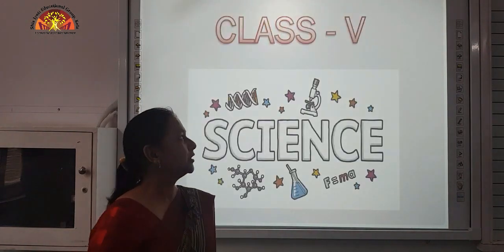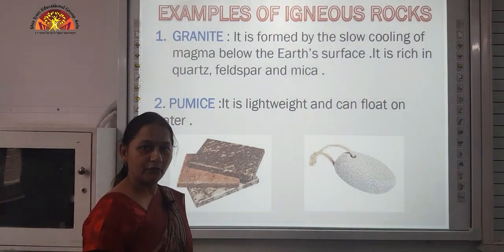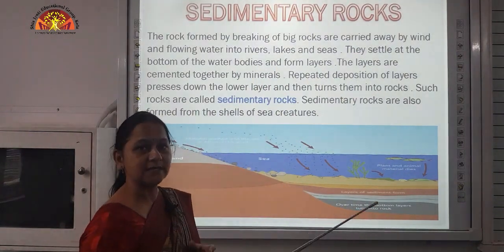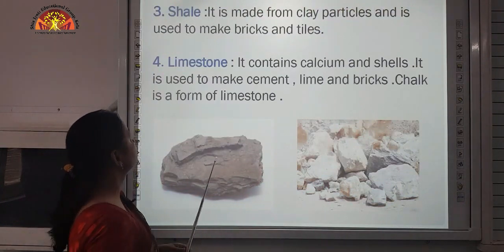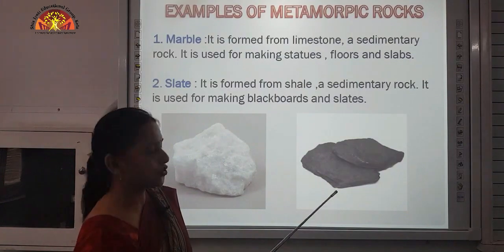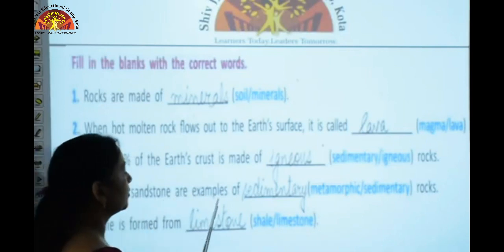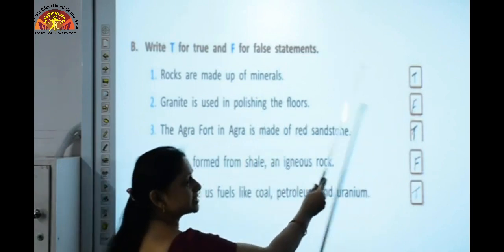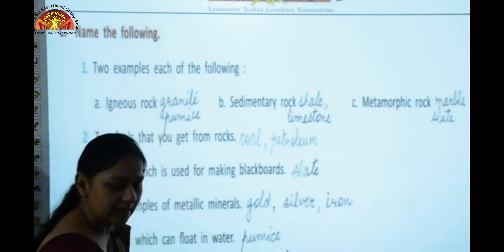Class 5 Science Ch 6 Part 1